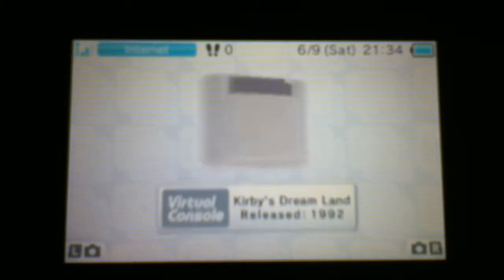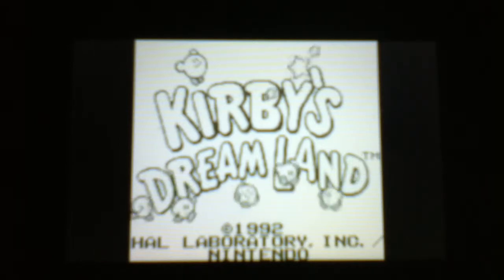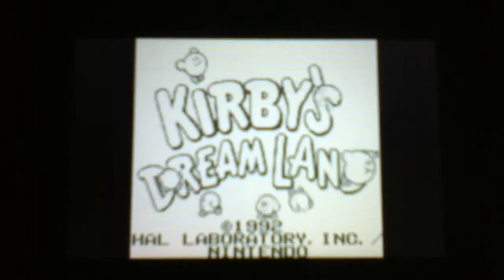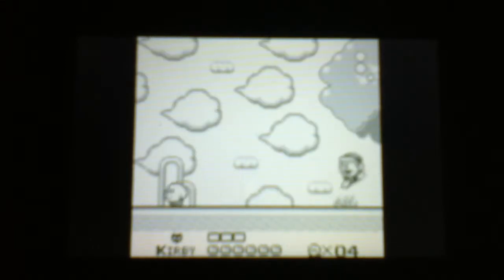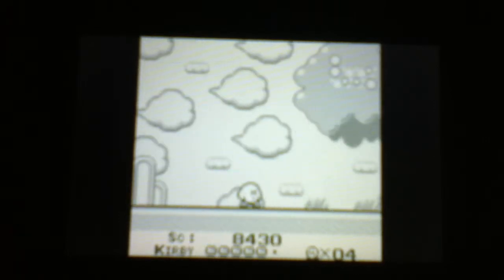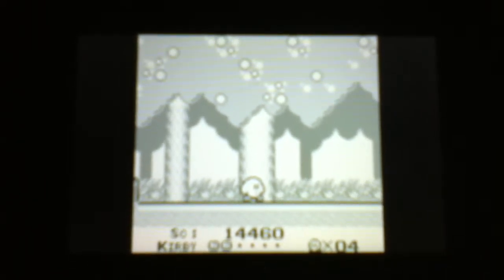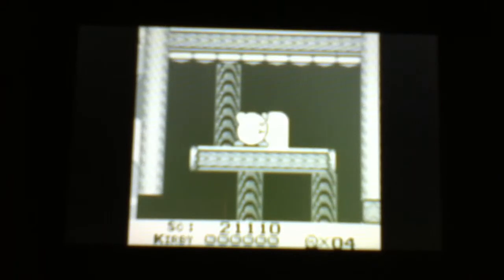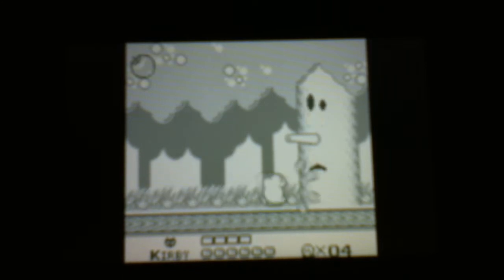Kirby's Dreamland Ep1: Stoopid Beetle-Things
Yippie! A new Lets Play!! After this short LP Spore will start up again so get ready! Any suggestions to make my 3DS vids better? Please tell me them!!